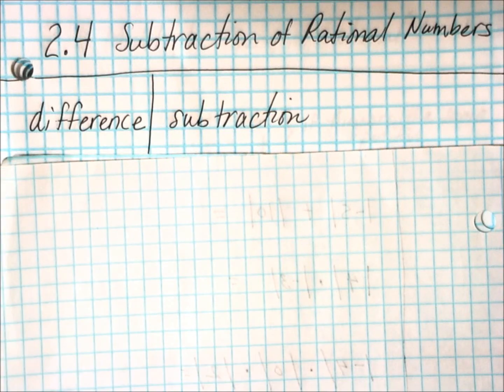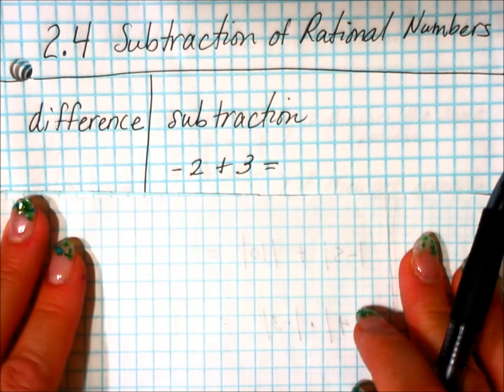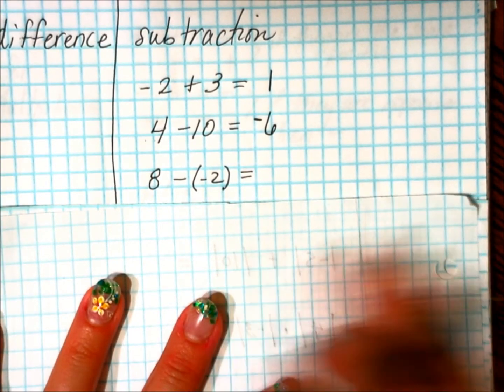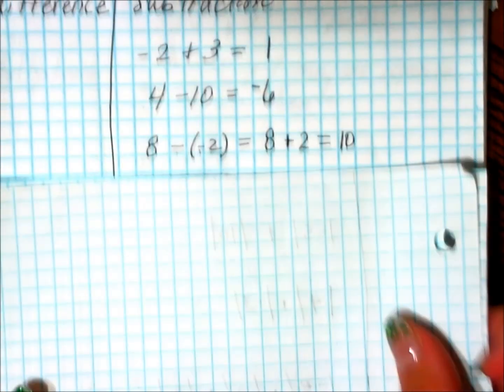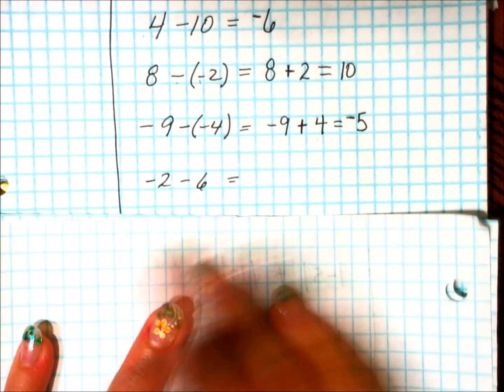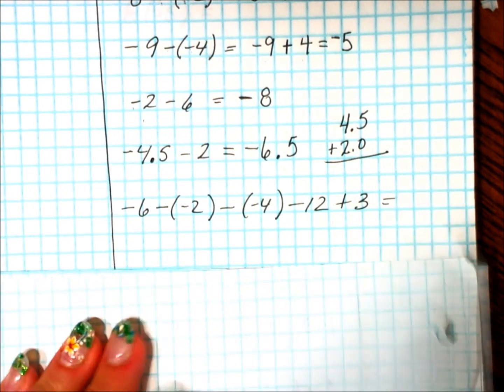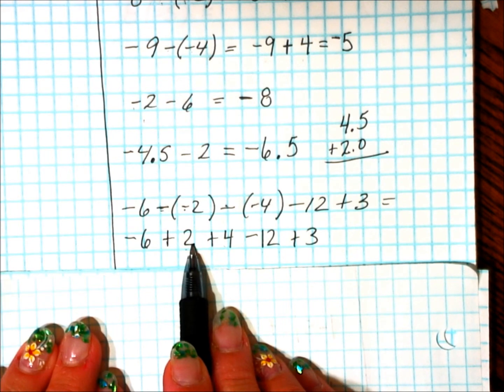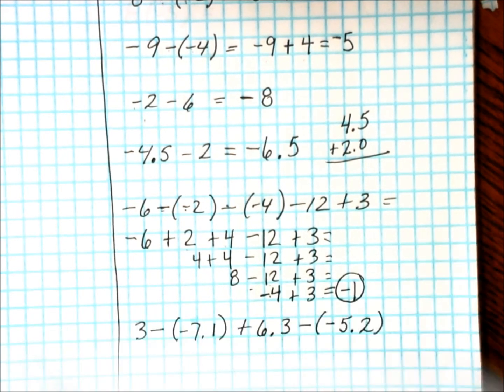2.4 Subtraction of Rational Numbers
2.4 Subtraction of Rational Numbers